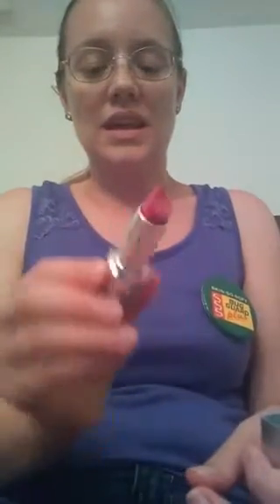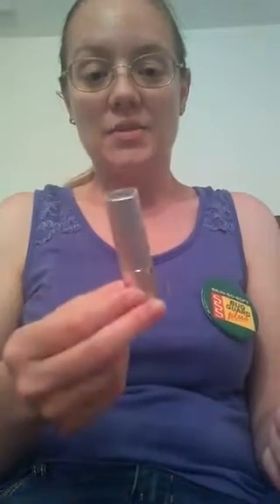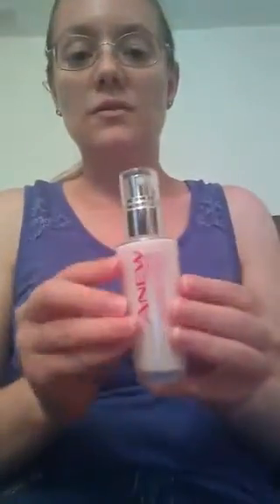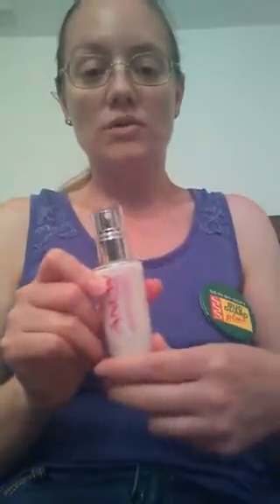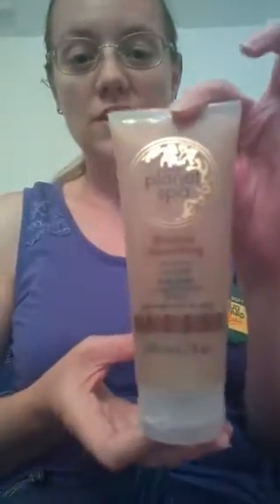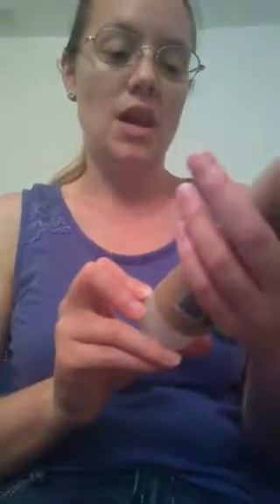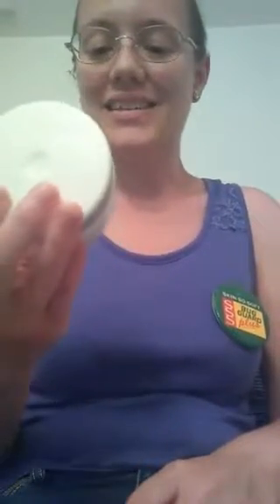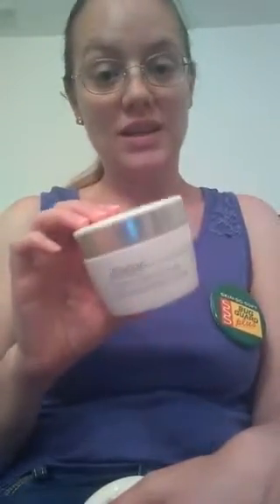Summer Skin Care Tips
Amanda Davis, Avon Ind. Sales Rep

Watch this video for some summer skin care tips!